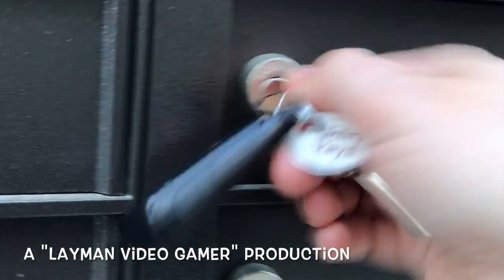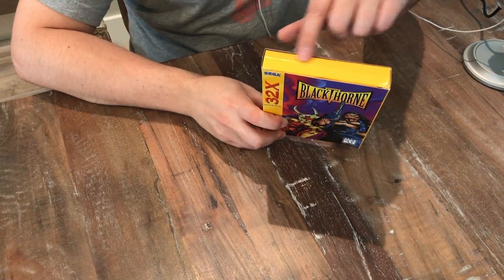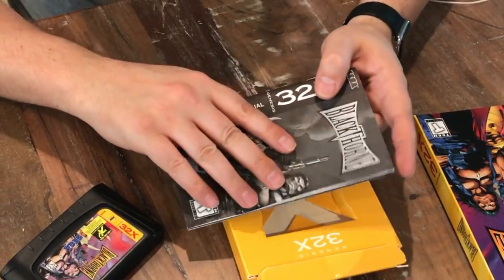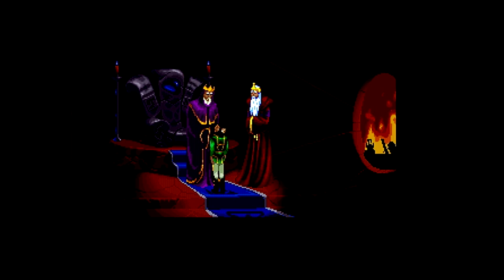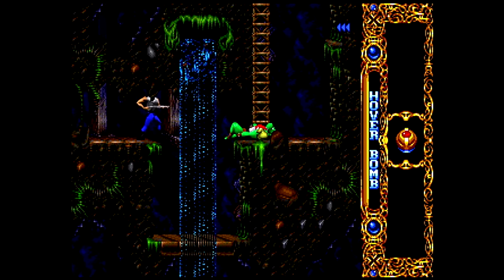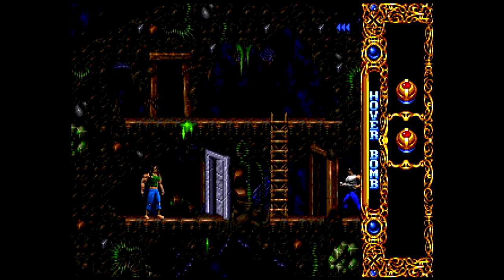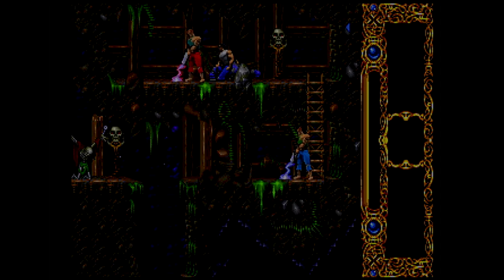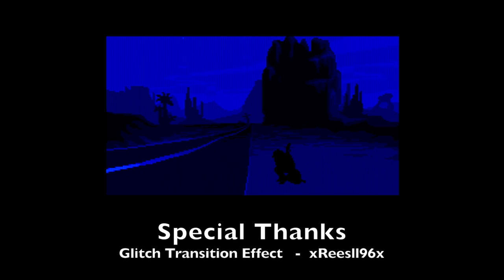Blackthorne | Sega 32X | Unbox & Play!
Today I'm unboxing (CIB) and playing one of the most expensive games on the Sega 32X... BLACKTHORNE!

The Layman Video Gamer is a show hosted by Scott Galaxy. Scott is a TV Producer by day, but is a retro video game collector and enthusiast by night! He unboxes them, plays them and reviews them for you!